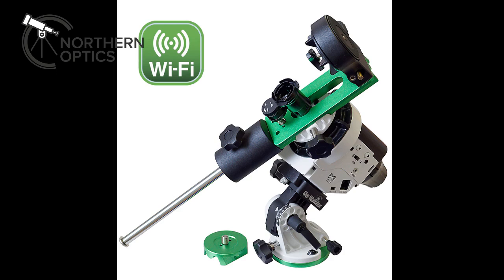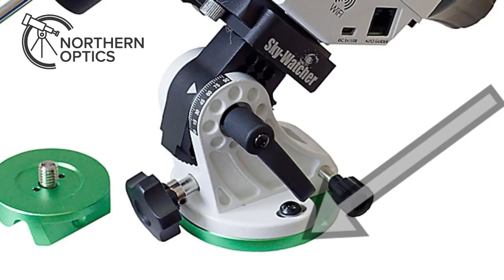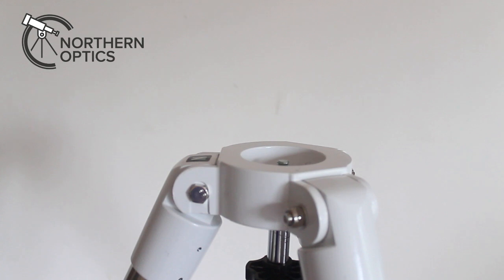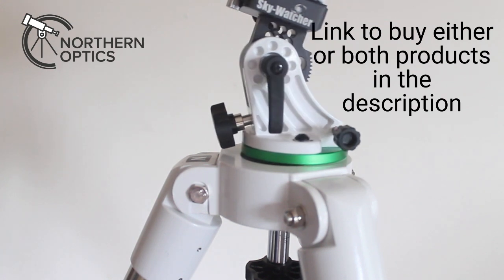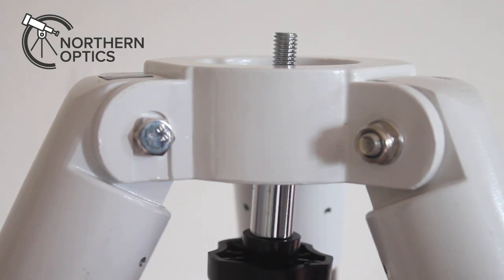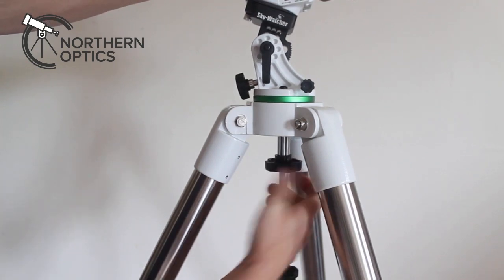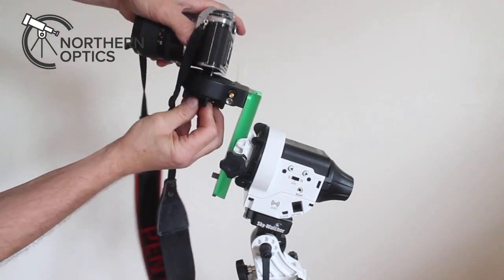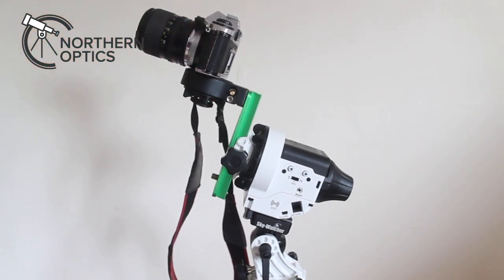Fitting a Skywatcher star adventurer 2i WIFI pro pack to an AZ5 mount. Will it work ?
Did this video help with your purchase decision. Just a polite note to say that it is customers, not just visitors to our website, open days or asking for advice that means this channel can continue. Thank you